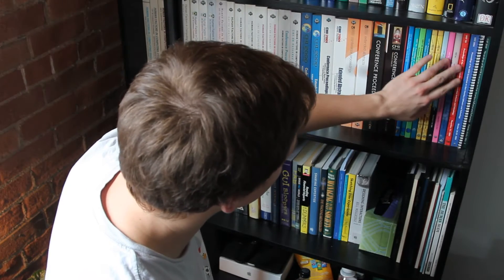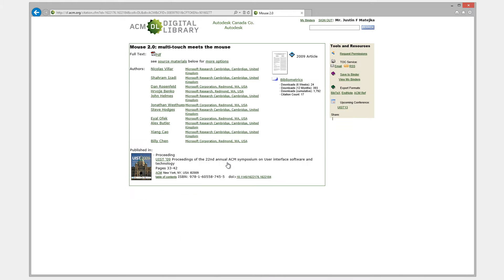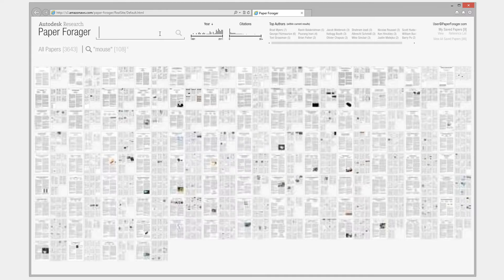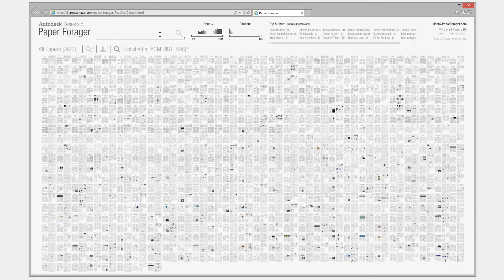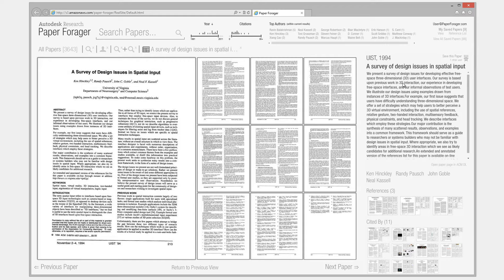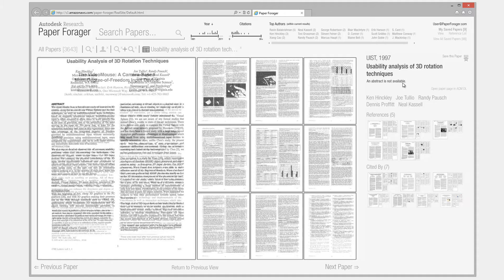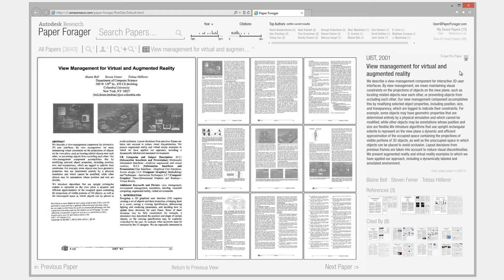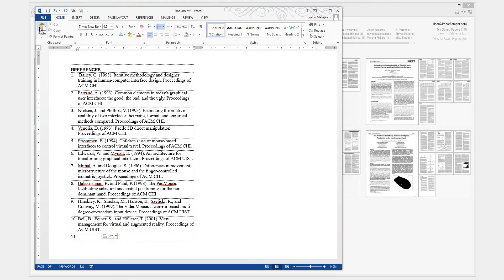Paper Forager Prototype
A short demo video for the Paper Forager system from Autodesk Research.

We present Paper Forager, a fully deployable cloud-based system which allows users to rapidly explore large collections of research documents. Our sample corpus uses 5,055 papers published at the ACM CHI and UIST conferences. Paper Forager provides a visually based browsing experience, allowing users to identify papers of interest based on their graphical appearance, in addition to providing traditional faceted search techniques. A cloud-based architecture stores the papers as multi-resolution images, giving users immediate access to reading individual pages of a paper, thus reducing the transaction cost between finding, scanning, and reading papers of interest.